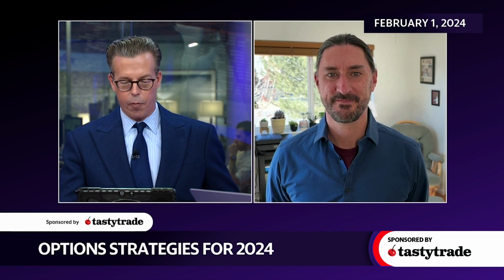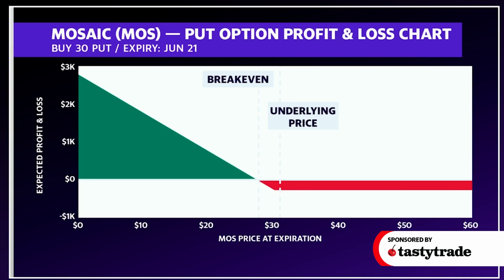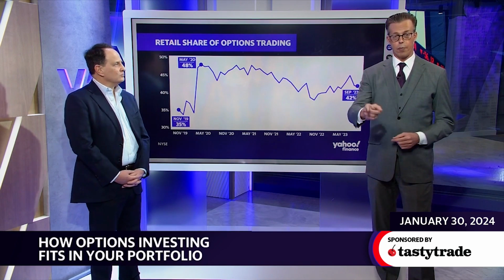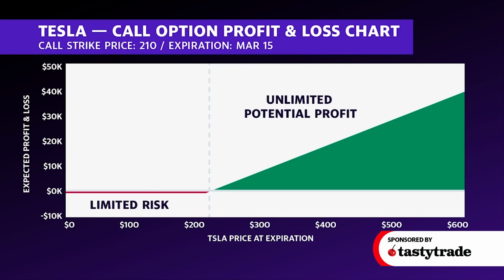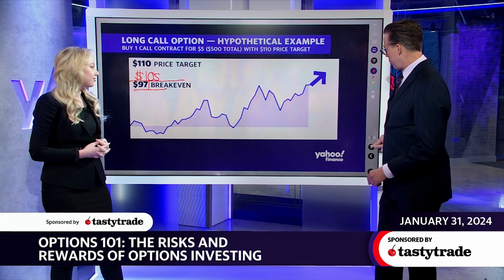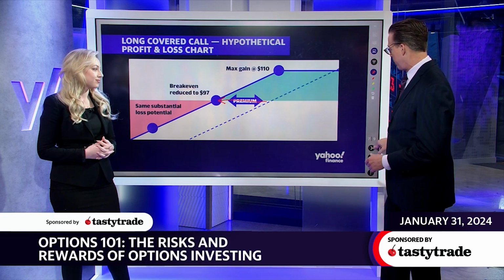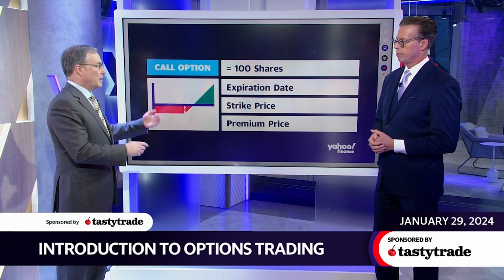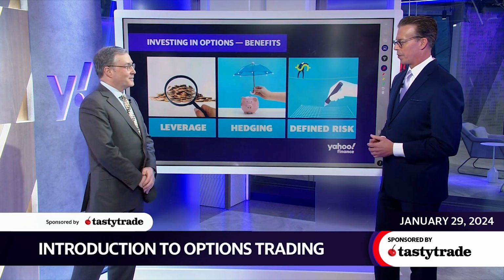Stock options trading: A how to guide with everything investors need to know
Yahoo Finance's Jared Blikre breaks down the exciting world of options trading. Experts explain the details including; calls, puts, spreads, and everything else investors need to know before they embark on this complex method of trading.